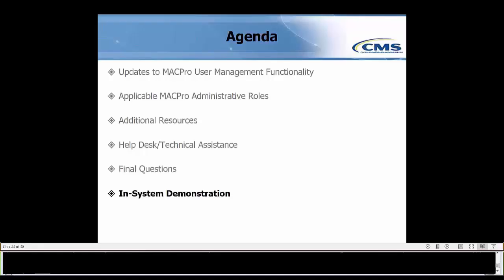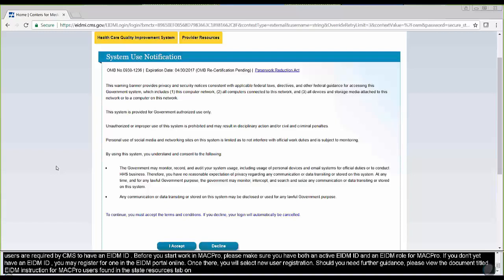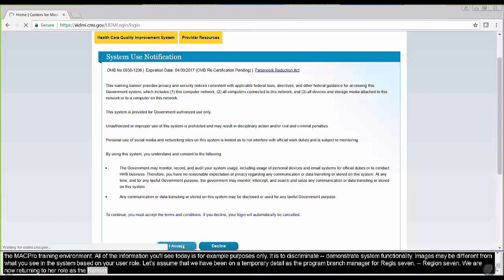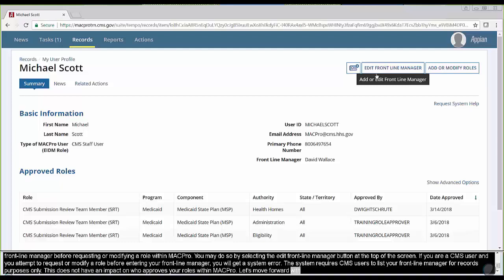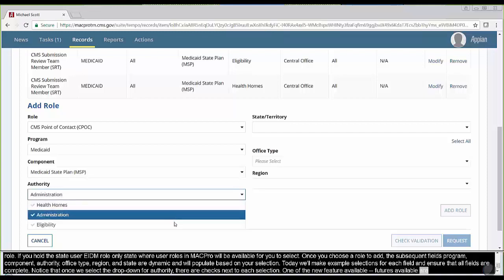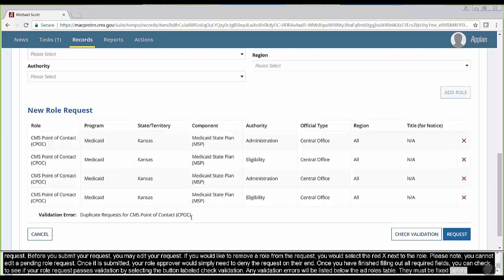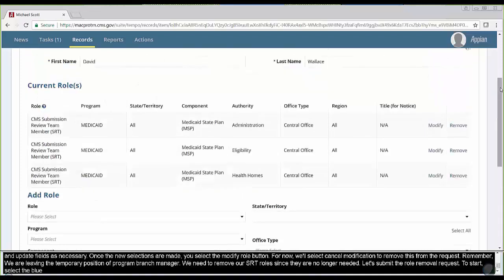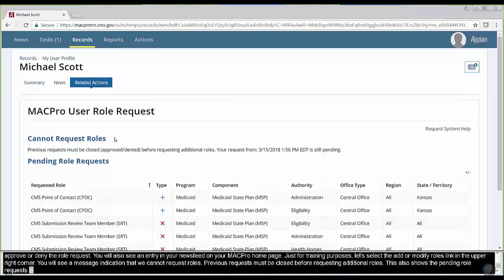Pt 2: Adding, Modifying, and Removing MACPro Roles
An in-system demonstration on how to add, modify, or remove a MACPro role.